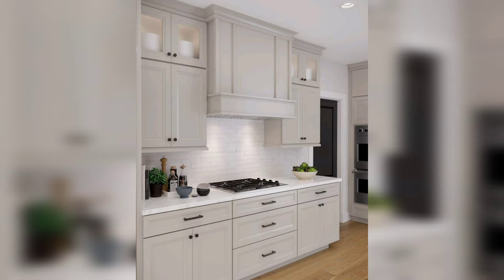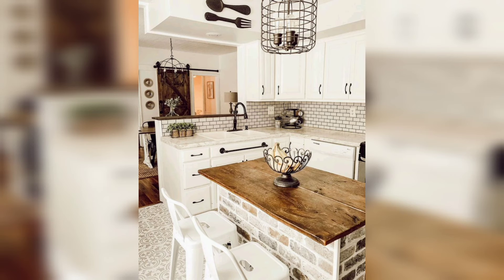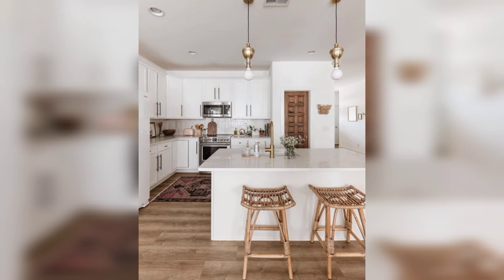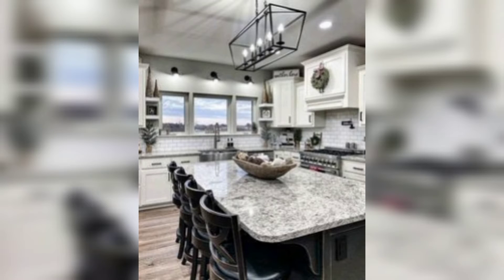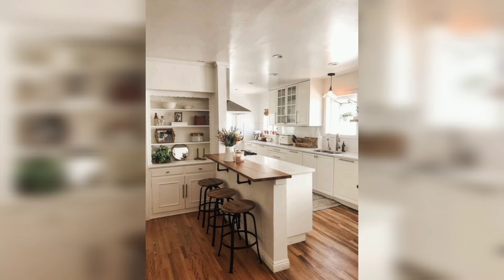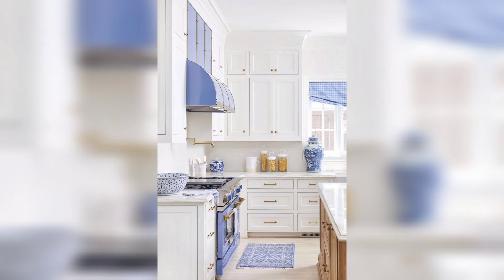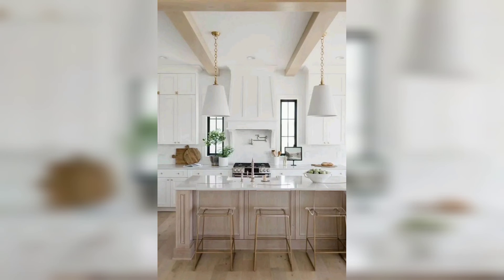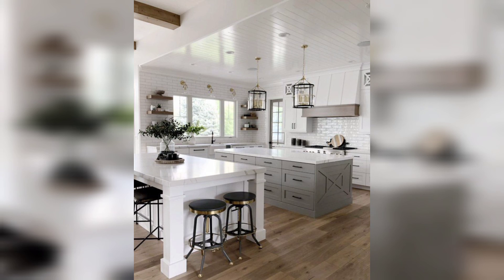Big Kitchen ideas l Best kitchen designs | Kitchen Design | 2023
best design for big space kitchen.Top trending beautiful kitchen ideas for your home.
Kitchen Cabinet Color Ideas || Modular Kitchen || Kitchen Cabinet Design || Kitchen Design || 2023
kitchen organization
kitchen remodel
kitchen aesthetic
kitchen wall decor
kitchen inspiration
kitchen cabinets
kitchen table
kitchen appliances
kitchen decor ideas
kitchen wallpaper
kitchen interior
kitchen accessories
kitchen sink
kitchen colors
kitchen paint colors
bloxburg kitchen ideas
fireplace makeover
kitchen counter decor
countertop kitchen ideas
countertops kitchen granite
backsplash kitchen white cabinets